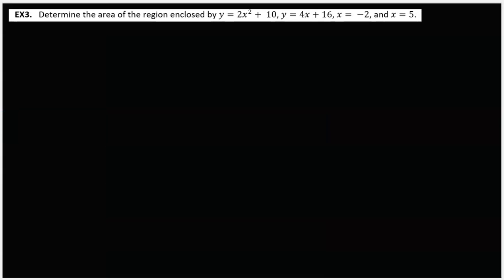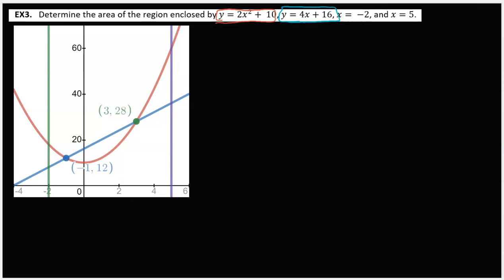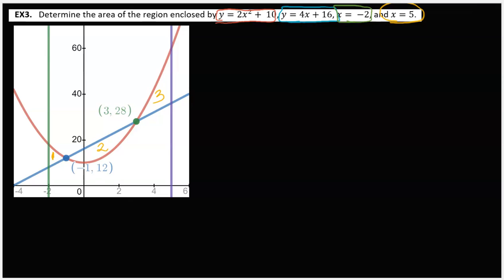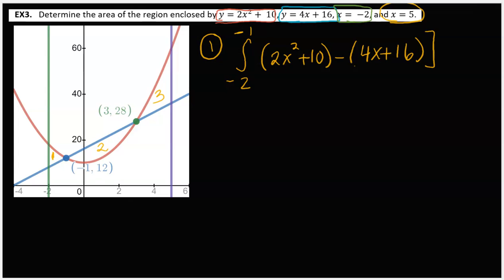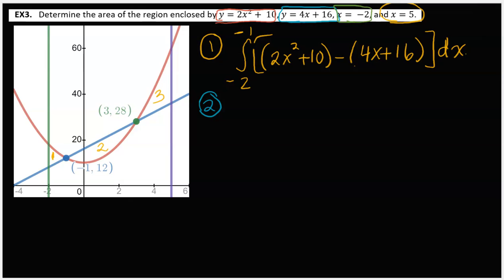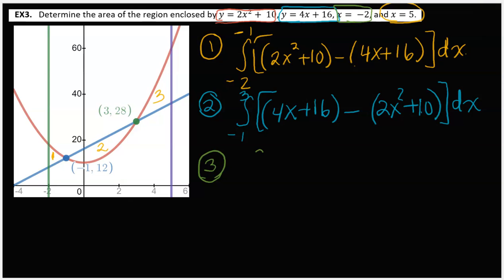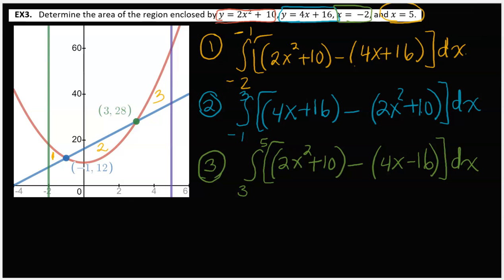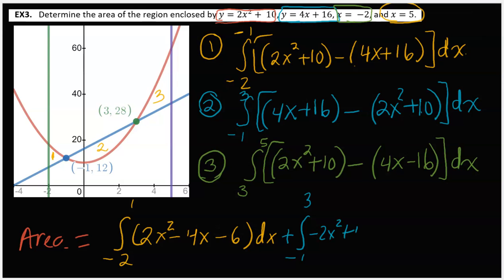Regions between Curves Example 3